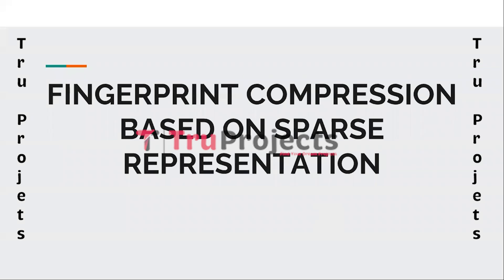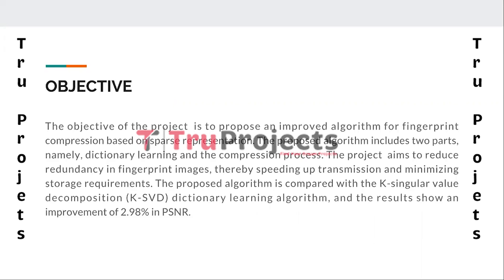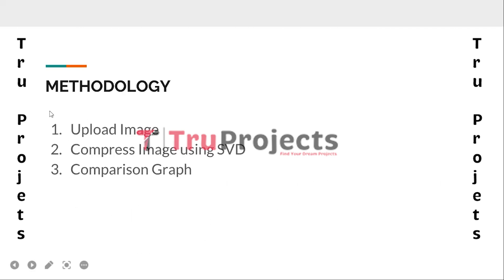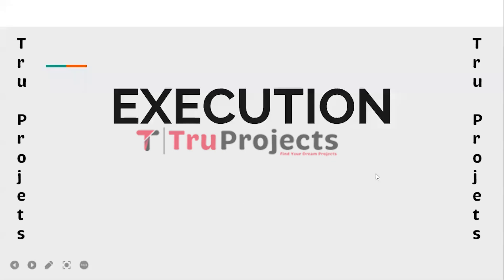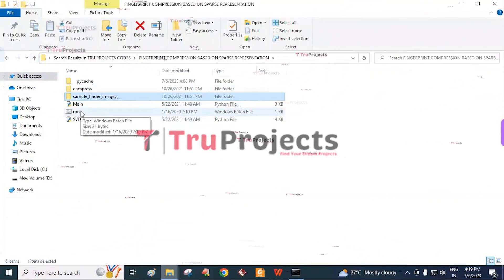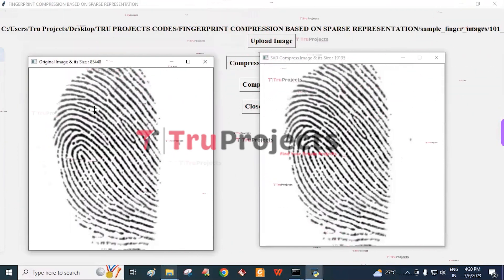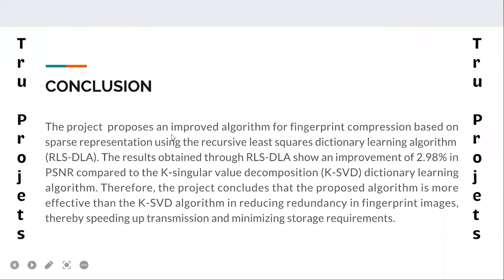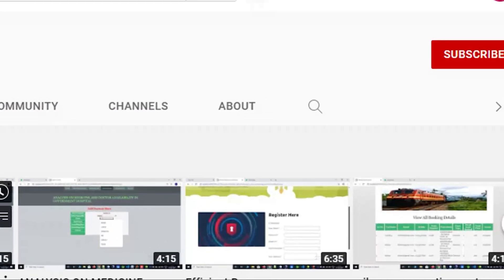FINGERPRINT COMPRESSION BASED ON SPARSE REPRESENTATION top artifical intelligence projects